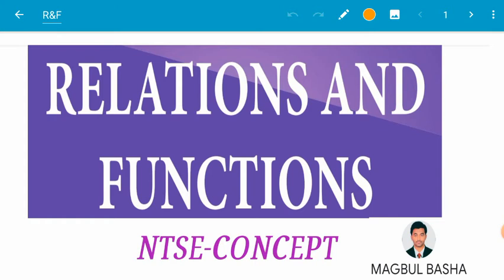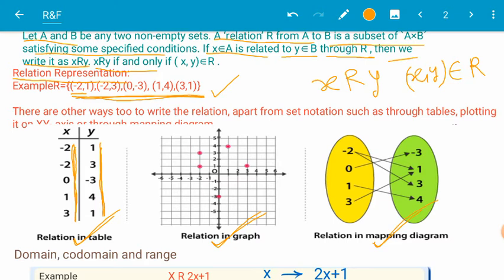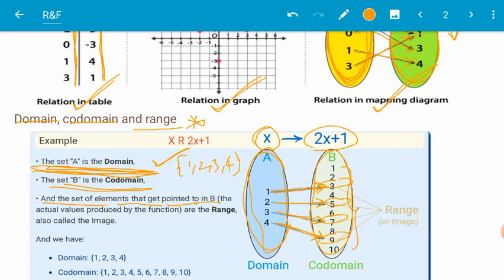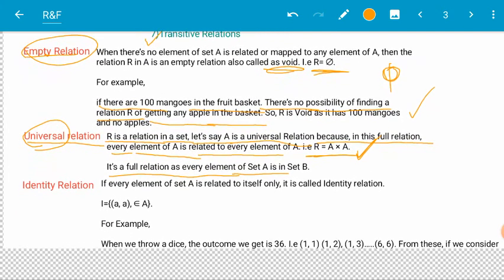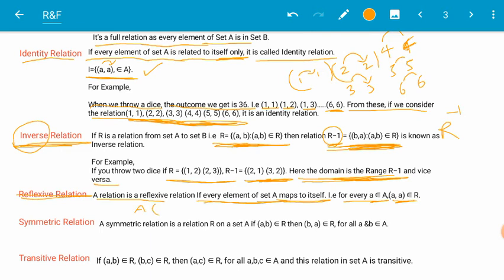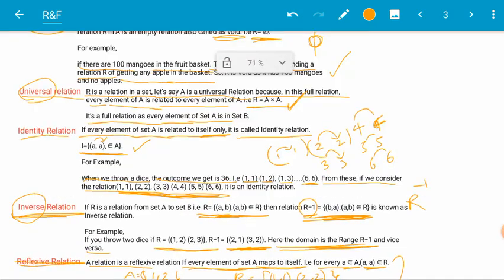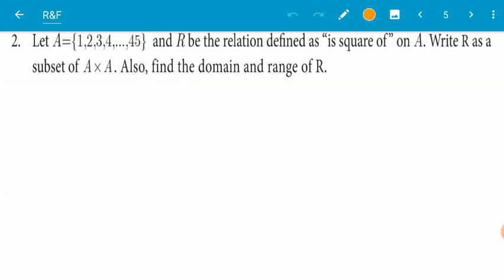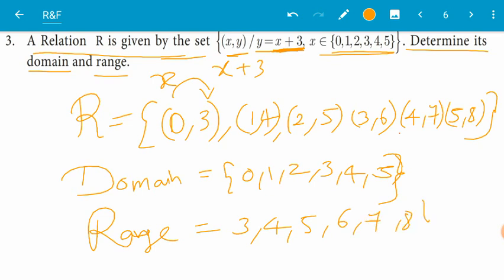Relations and Functions-2 | NTSE |NMTC | KVYP |JEE |By Basha sir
Relation definition. A relation between two sets is a collection of ordered pairs containing one object from each set. If the object x is from the first set and the object y is from the second set, then the objects are said to be related if the ordered pair (x,y) is in the relation.Types of relations and some problems are explained ☝️